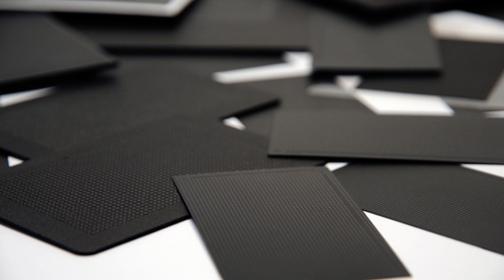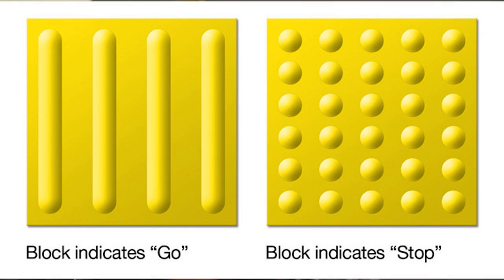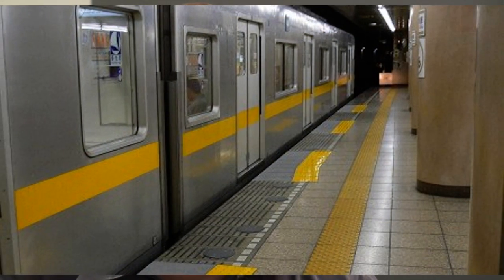ThinkPad Behind The Scenes #1: The Touchpad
In this--the first installment of our "ThinkPad Behind The Scenes" series--Lenovo design guru David Hill reveals how a daydream on a Tokyo street-corner inspired a re-design of the touchpad found on ThinkPad notebooks.